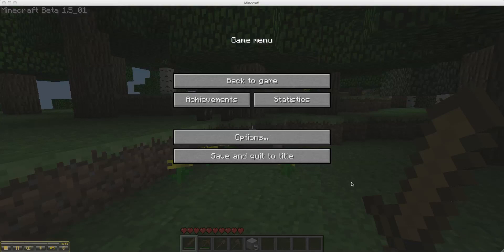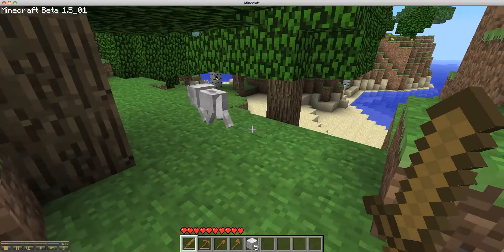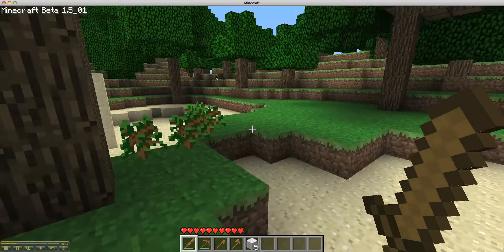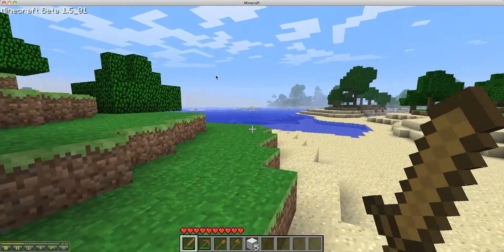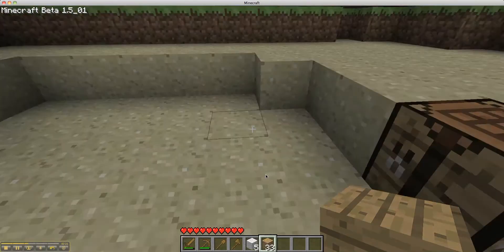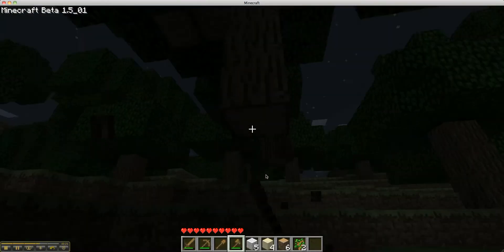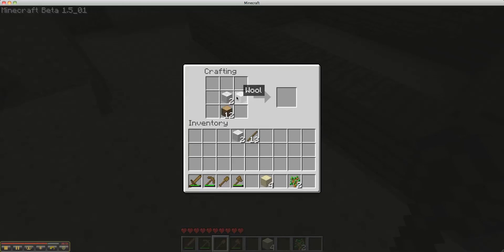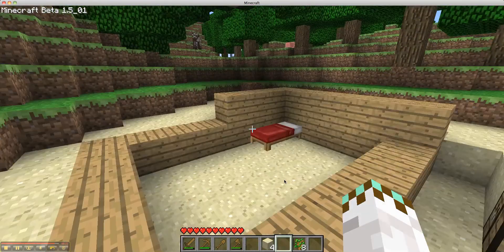letsplay minecraft episode_3- this is what happenes when u drink your milk...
i teach u the basic crafting recipes... and hit a wolf